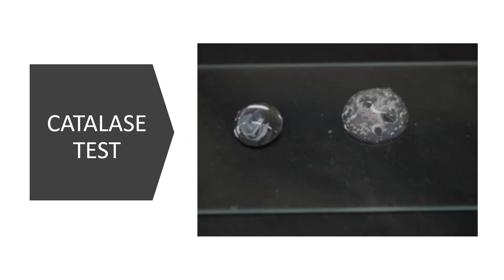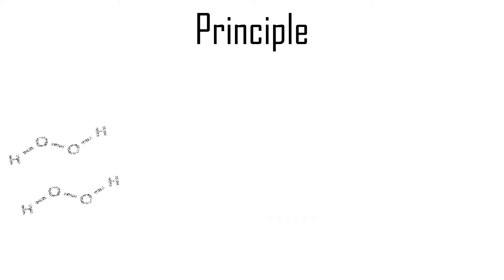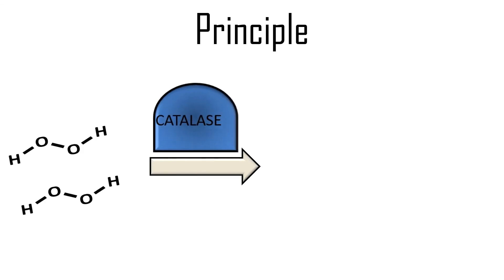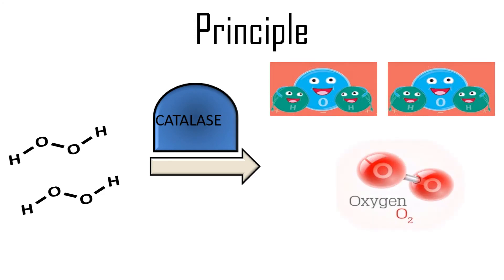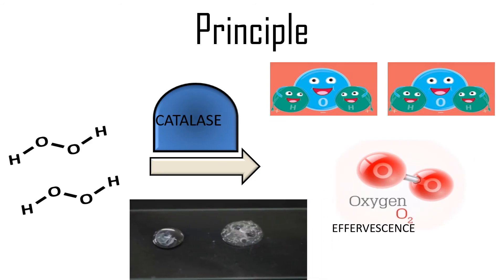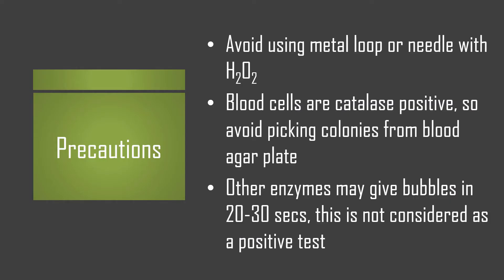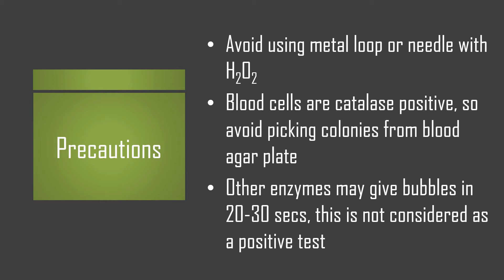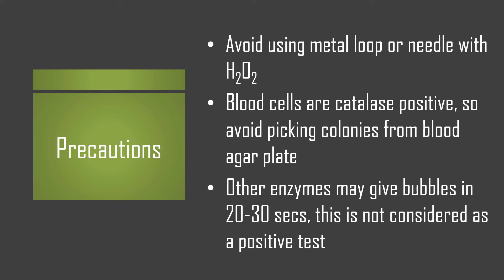CATALASE TEST Principle II Biochemical test II Microbiology Practical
Catalase test Principle

Reagents- 3% Hydrogen peroxide
Principle- This test demonstrate the presence of catalase, an enzyme that catalyses the release of oxygen from hydrogen peroxide (H2O2). It is used to differentiate those bacteria that produce an enzyme catalase, such as staphylococci, from non-catalase producing bacteria such as streptococci. The enzyme catalase mediates the breakdown of hydrogen peroxide into oxygen and water.
i. Positive test is indicated by rapid elaboration of oxygen bubbles i.e. effervescence.
ii. Negative test is indicated a lack of or weak bubble production
The culture should not be more than 24 hours old.